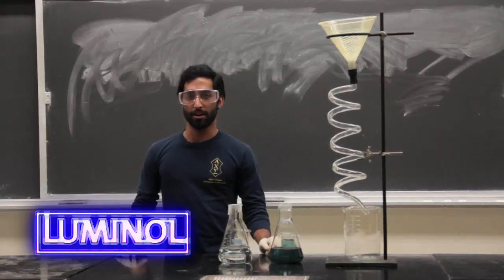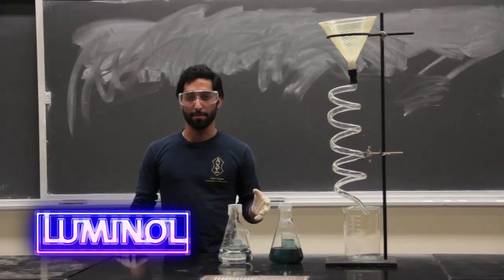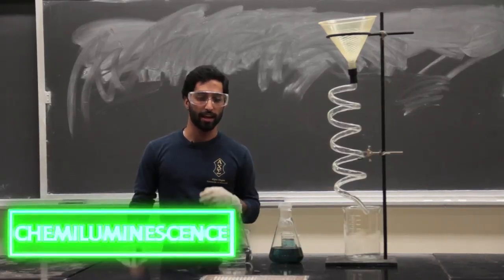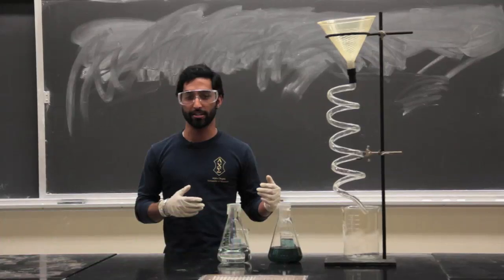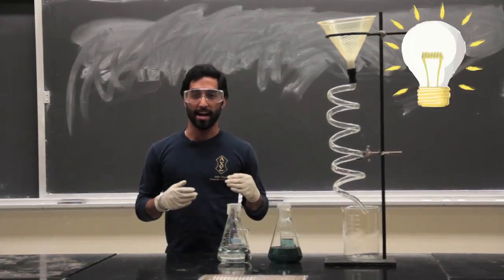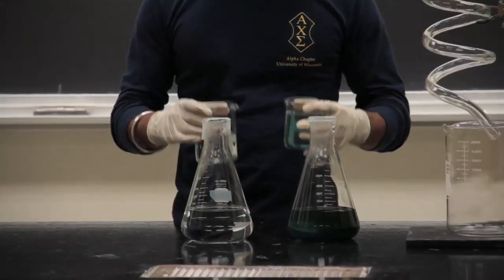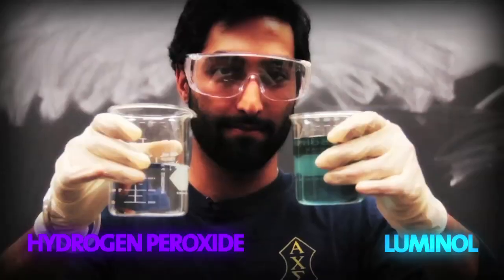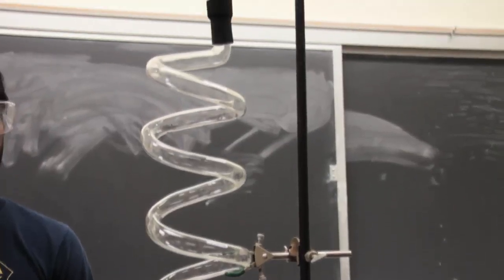Chemiluminescence: A totally awesome glowing chemistry demo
What happens when you combine luminol and hydrogen peroxide? In this video, UW Madison graduate, Jay Sekhon brightens, enlightens, and illuminates our knowledge of a phenomenon known as chemiluminescence. Special thanks to the guys and gals of Alpha Chi Sigma for spreading the chemistry word!